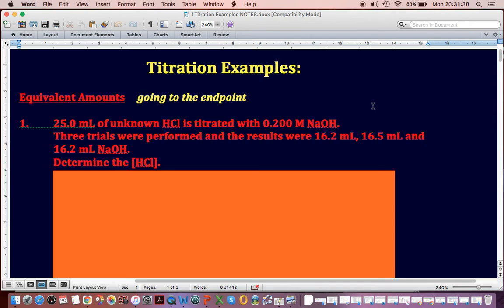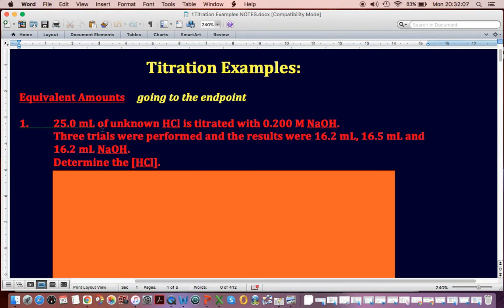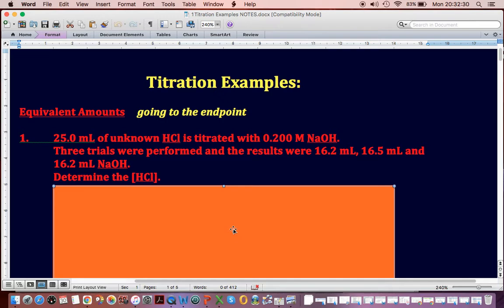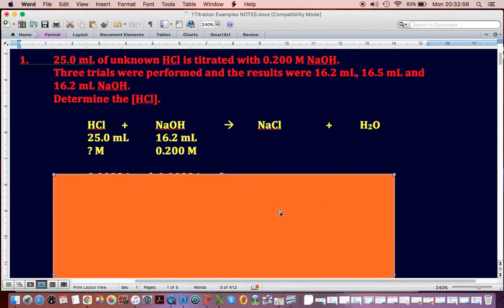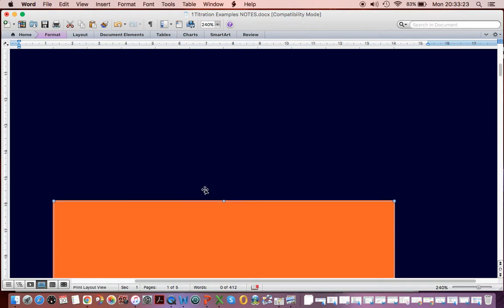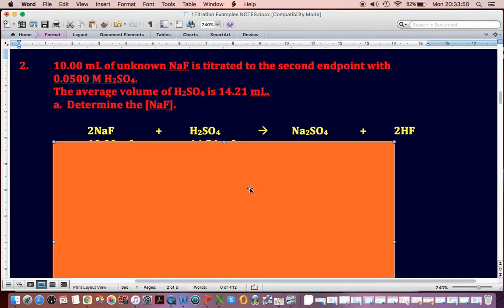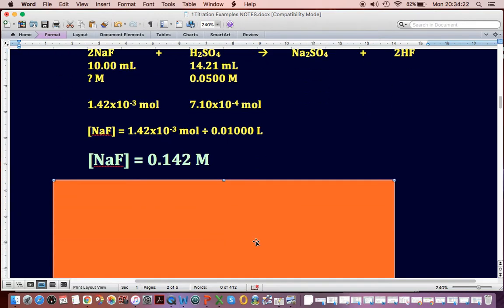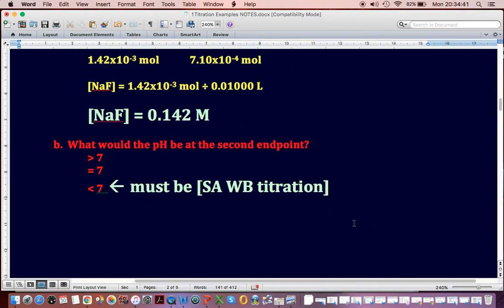Titration Examples Equivalent Amounts